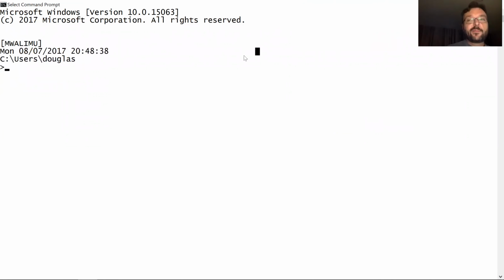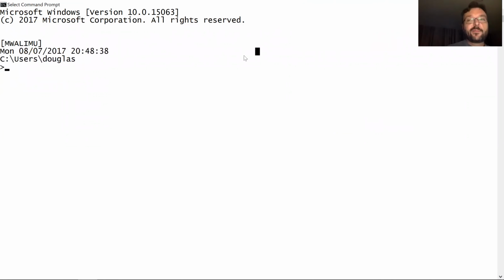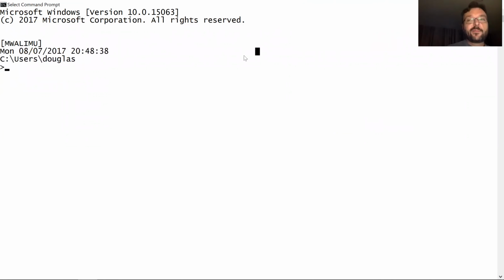Mick Douglas PowerShell Class Session #4 BONUS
Some additional discussion after our 4th session that Mick thought might be helpfuil